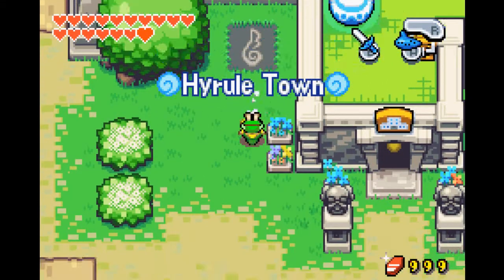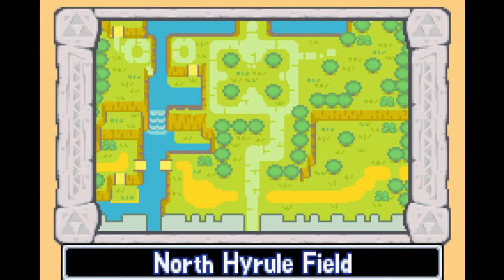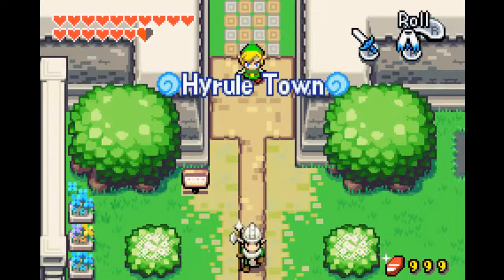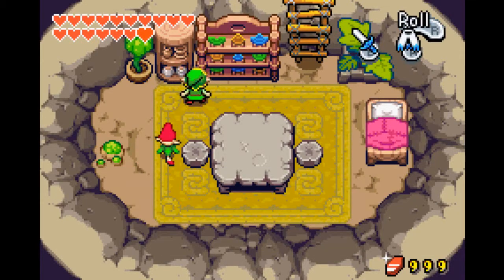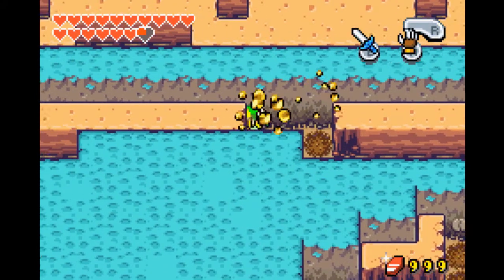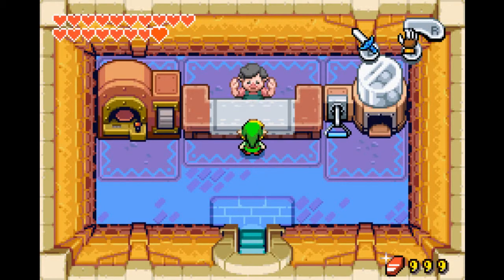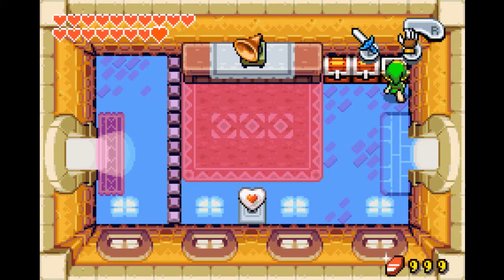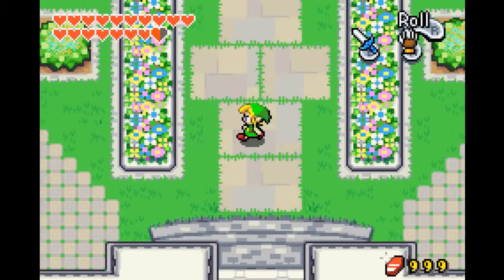Let's Play The Legend of Zelda: The Minish Cap- Ep.21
Episode 21: Live Free or Sidequest Hard

And now for one of the final sidequest collect-a-thons, where we get a good amount of stuff done. No plot progression at all though. Good amount of Scrolls and Heart Pieces though. Next part will have some JUICY plot though.